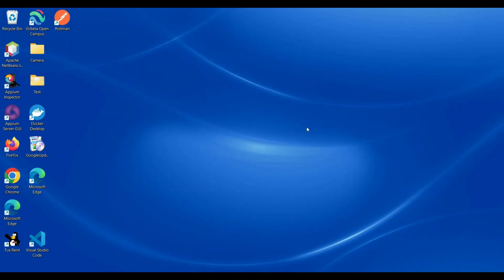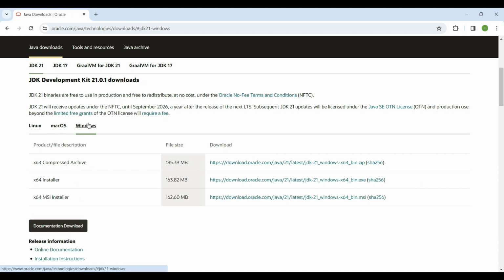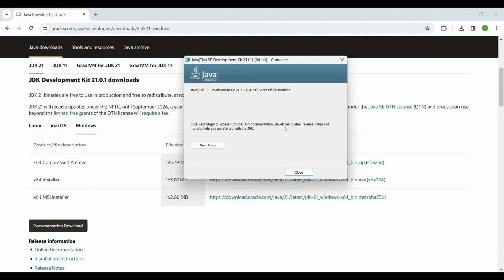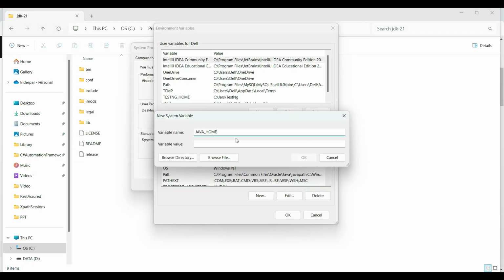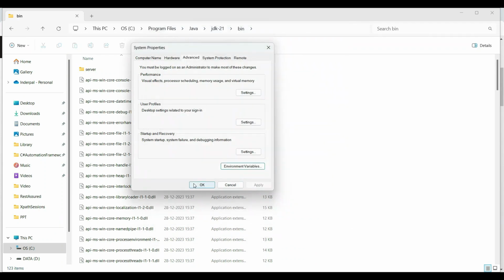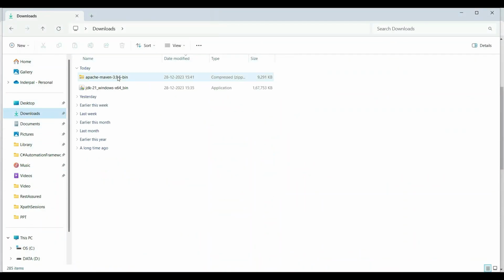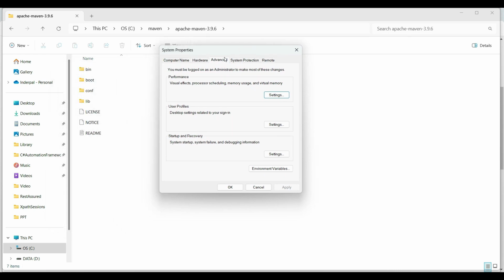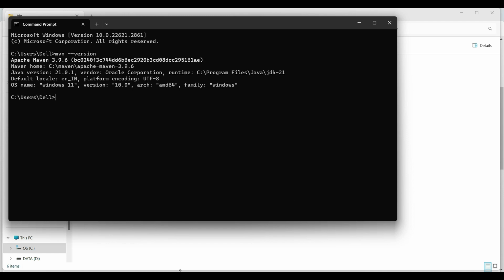JAVA & Maven Installation